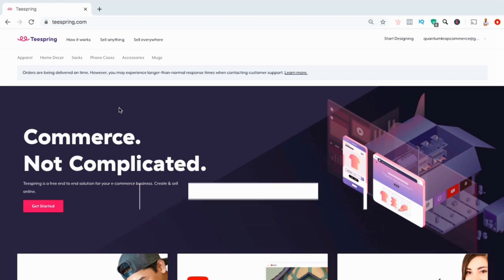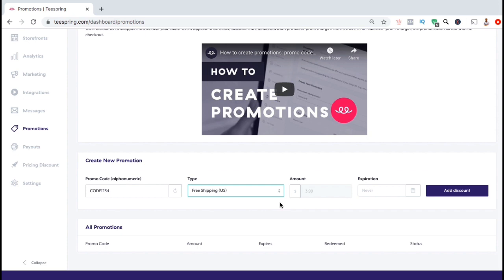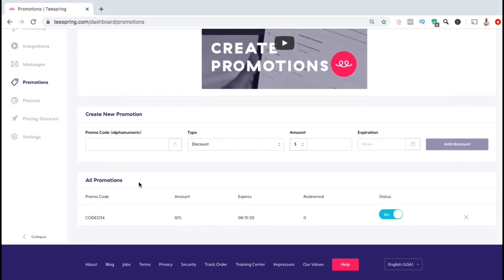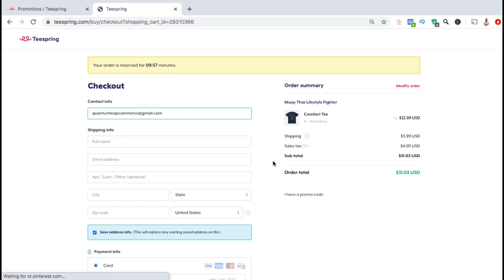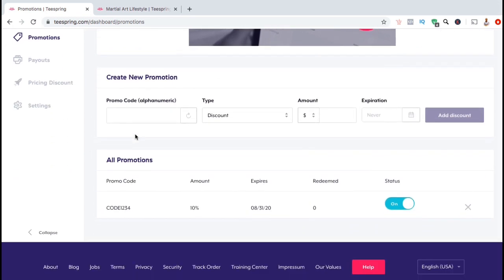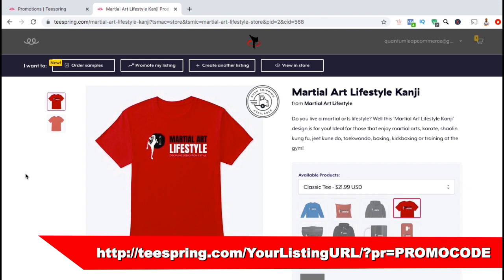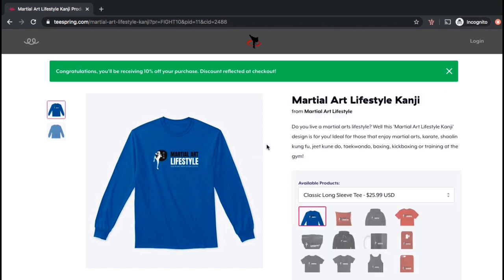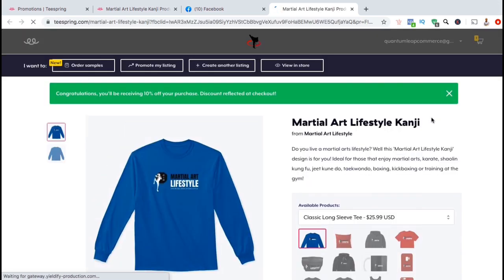How To Create Teespring Promo Codes & Discount Links | Teespring Promotion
Learn how to create discount links and promo codes on Teespring for customer discounts.

► Just Getting Started?

How To Add A Teespring Promo Code & Discount Links

In this Teespring tutorial, we’ll be going over how to create promo codes to offer discounts on your Teespring products. Creating discount codes for Teespring promotions is a great way to promote your products, and it’s been shown that promo codes can help boost your conversion rates by up to 60%.

I will demonstrate how to create Teespring promo codes, and also how to generate Teespring discount links (promotion URL) that your customers can click.  You can create Teespring promo codes by going to the 'Promotions' tab from your account menu.

There are two ways customers can use promo codes on Teespring. One method is for customers to add the promo code during the checkout process when purchasing from your Teespring store. You could also create a Teespring promotion URL that customers can click to be taken directly to your Teespring product with the discount code applied. A promotional URL or discount link works great when added to marketing content for promoting your Teespring products to your audience.

JOIN THE QUANTUM COURSES COMMUNITY

Video Topics:

How to create teespring promo codes.
Teespring promotion for beginners.
Teespring promotion methods.
How to create promo code on teespring.
How to create a teespring discount code.
Teespring discount link tutorial.
Teespring discount codes for beginners.
How to add teespring promo codes.
How to add a teespring promo code
Teespring promo codes tutorial 2021.
Teespring promotion methods for beginners.